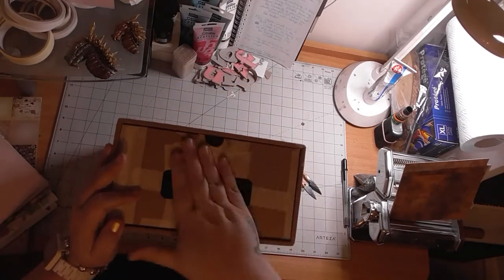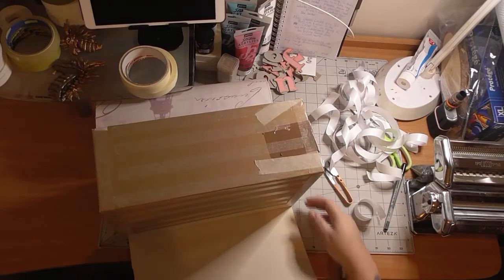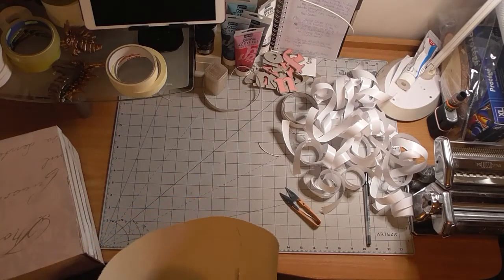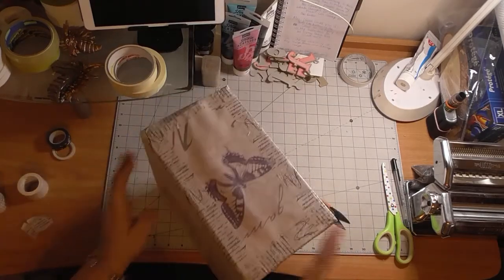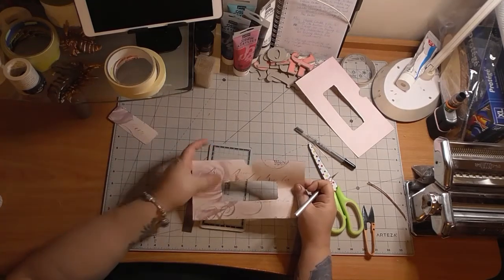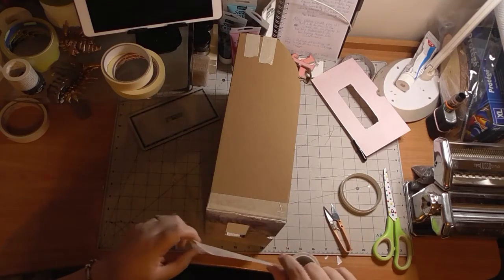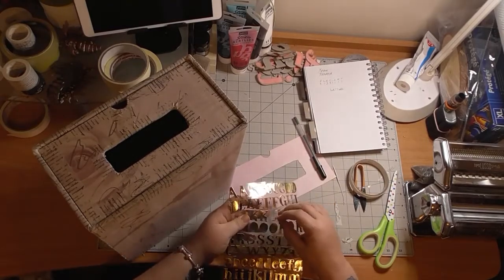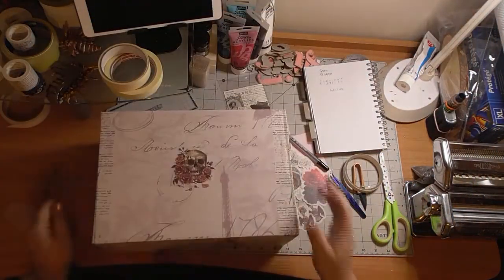Take a Look at Another Easy & Affordable Way To Customise Storage Boxes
In This Amazing Video We will Look at Another Step by Step Way to Cover An Old Shoe Box From Out of Your Wardrobe and Change it into Something Beautiful Using Old Wallpaper!